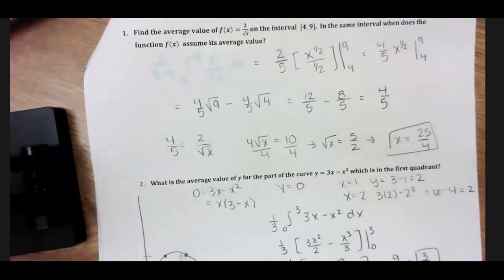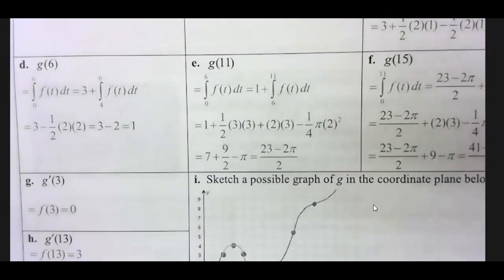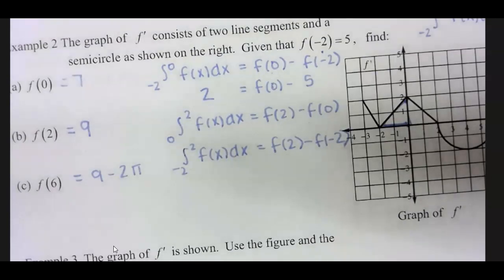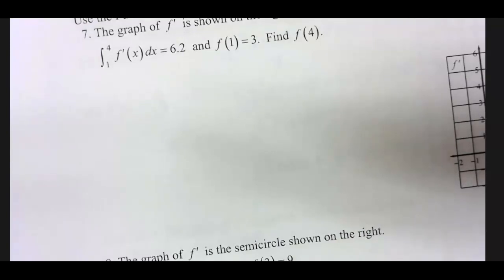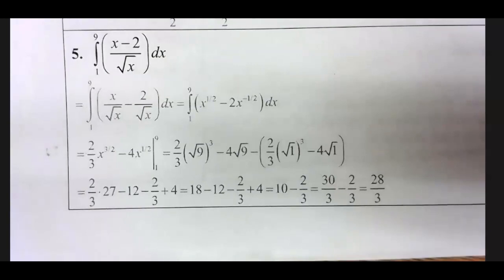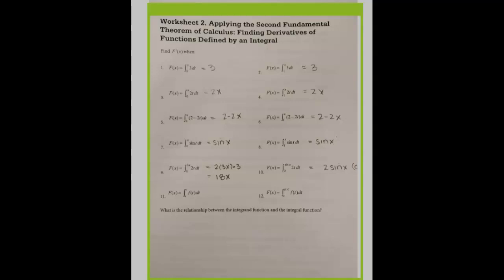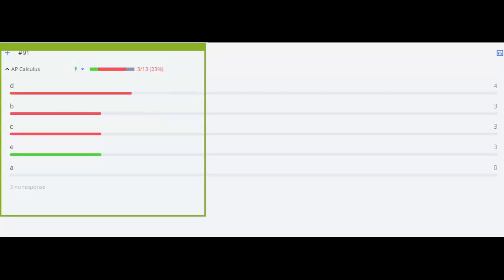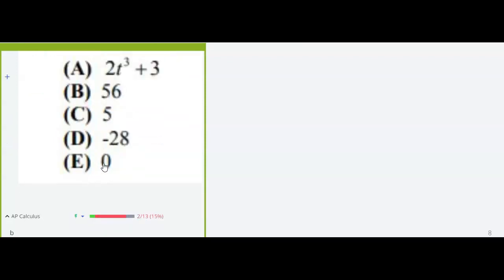Fundamental Theorem of Calculus Homework Solutions and AP ?